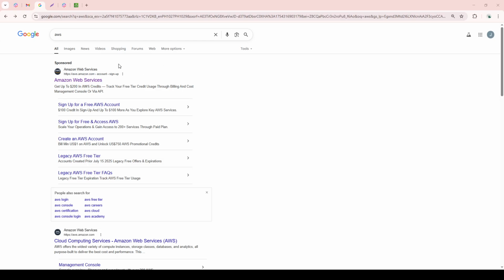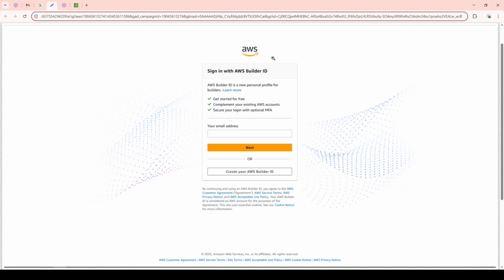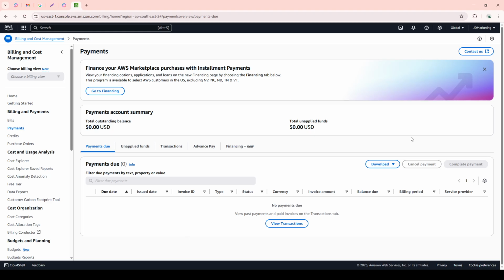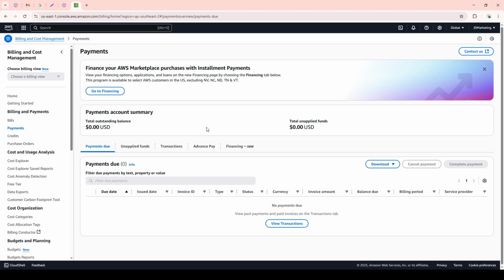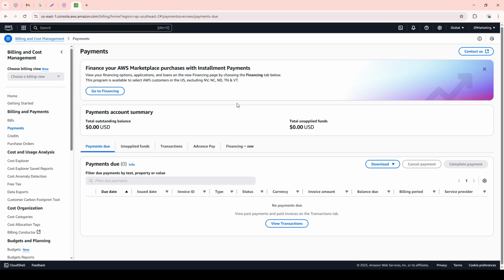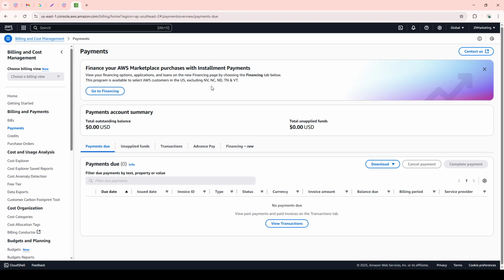How to Pay Bill on AWS Account Cloud [2026 Full Guide]